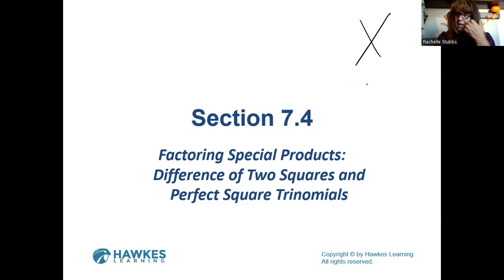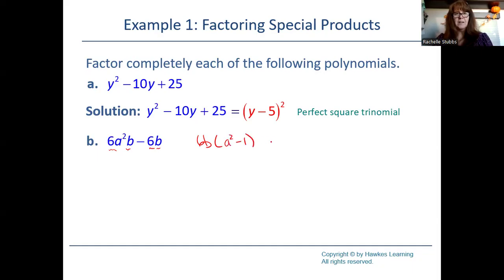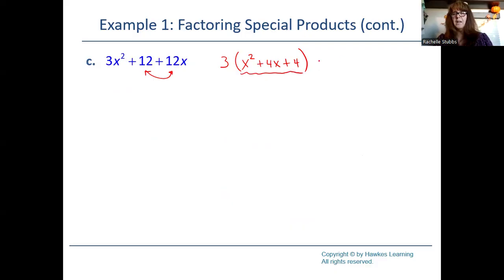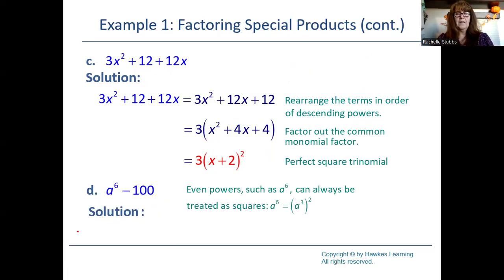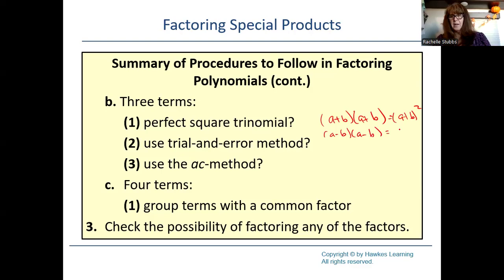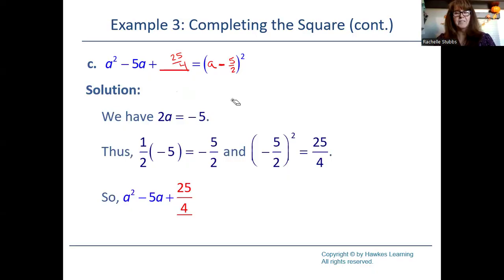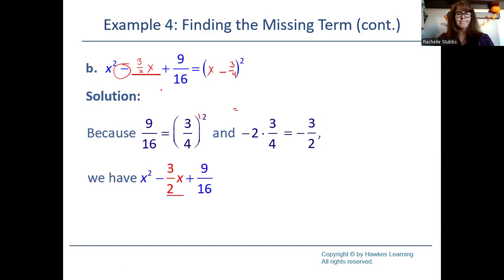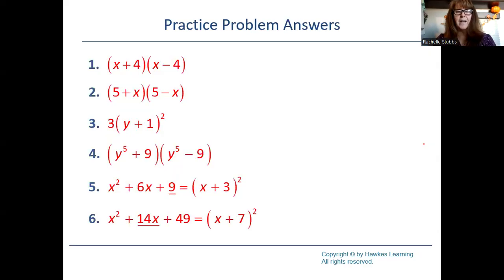Math 800 7 4